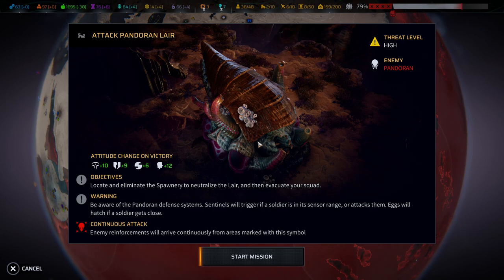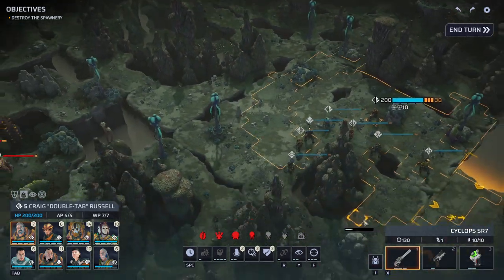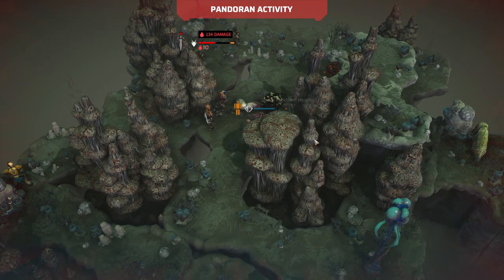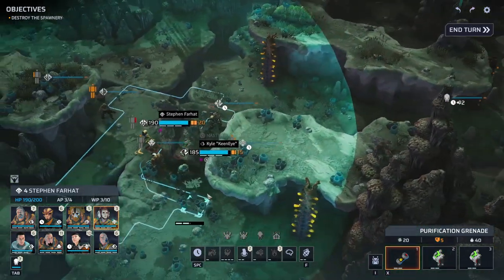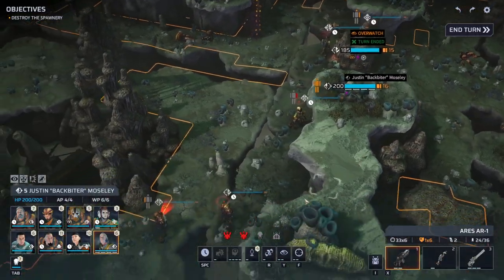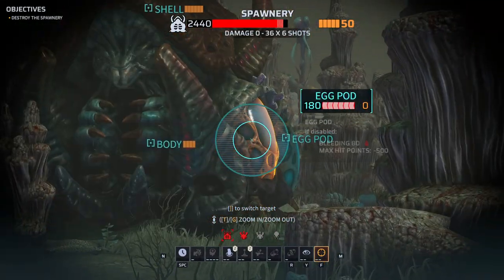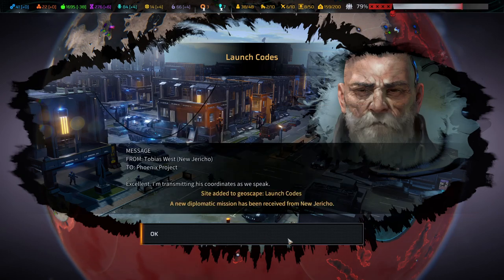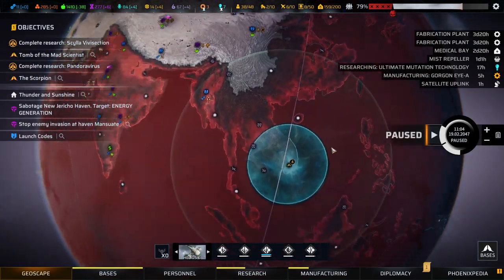#76 PHOENIX POINT LEGENDARY BLIND PLAYTHROUGH (WITH DLCs)